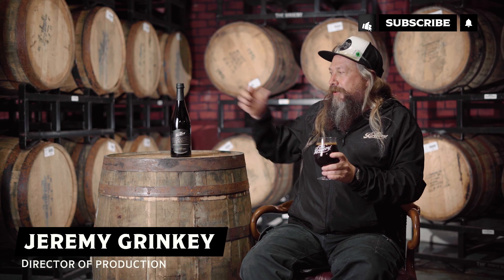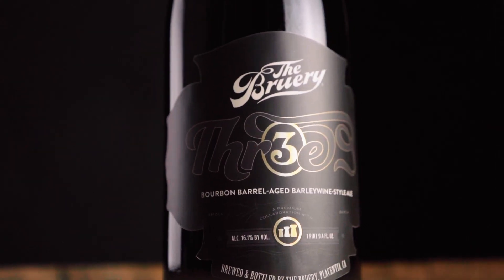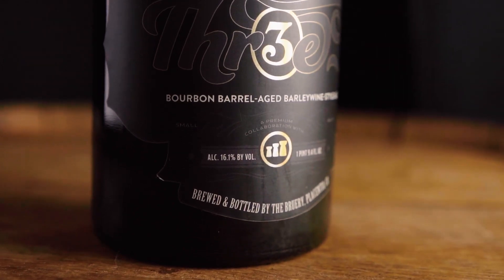Thr3e’s the Magic Number for this Blended Collaboration Beer with Three Chiefs Brewing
Thr3e’s the magic number, or so we’ve heard. Inspired by Mélange beers of years past, we worked with our friends at Three Chiefs Brewing to create a delectable blended ale. We blended Black Tuesday and our Anniversary ale into our barleywine-style ale base, then let it age in a variety of choice bourbon barrels for an average of 16 months. Best enjoyed with fresh charcuterie, a roaring fireplace, and good friends.